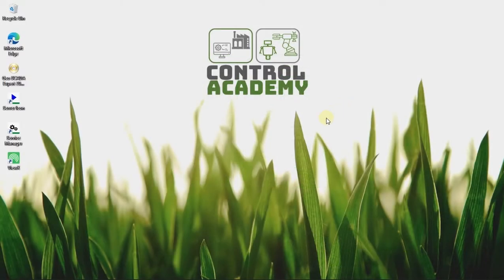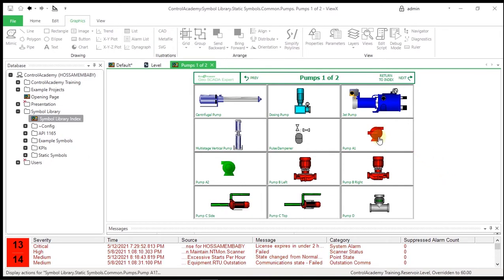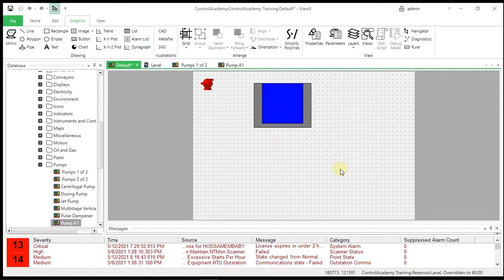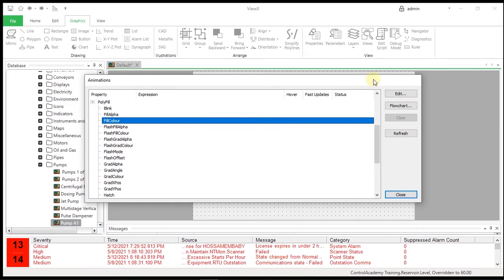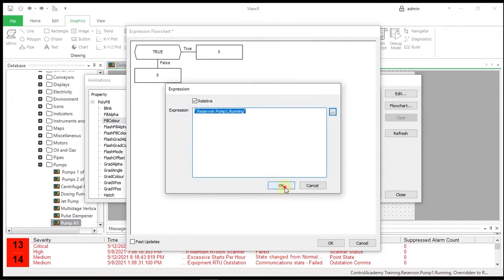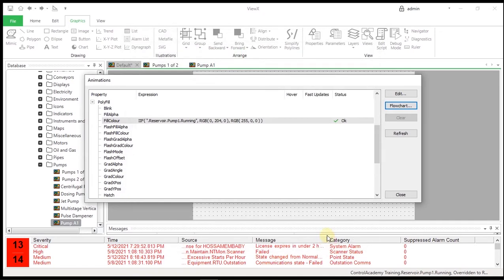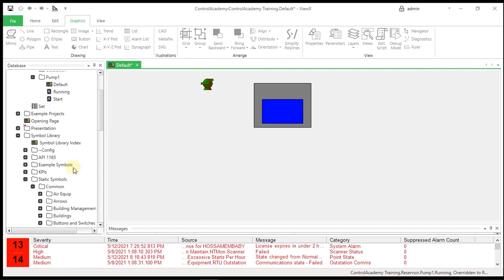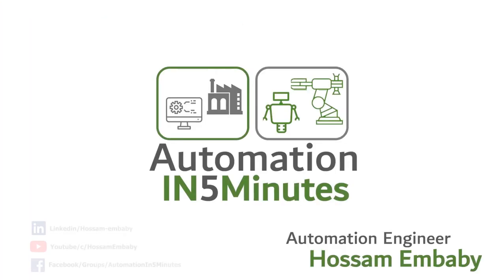8- Animating a Pump | ClearSCADA | الاوتوميشن في خمس دقائق